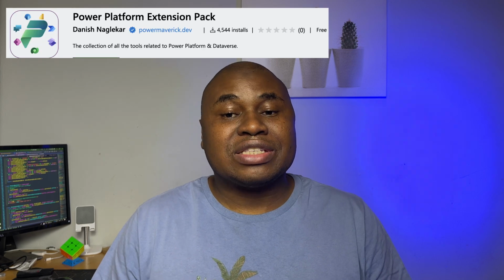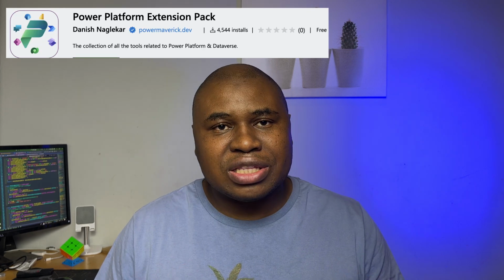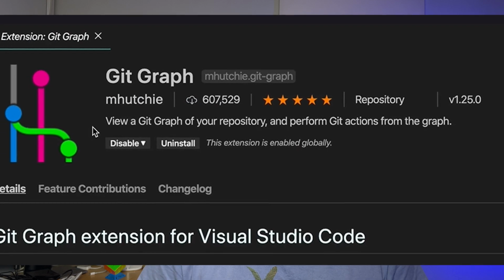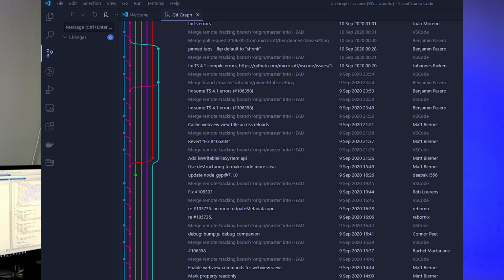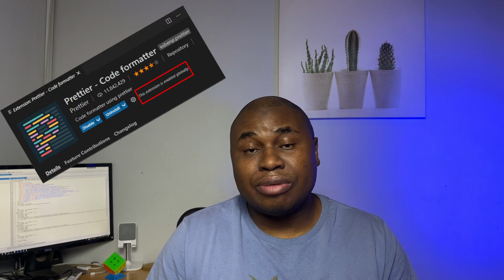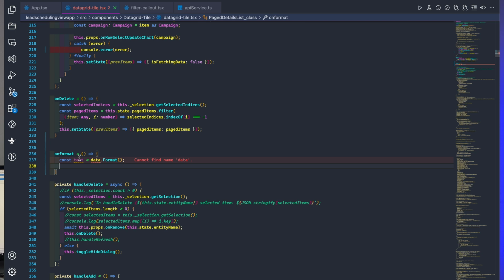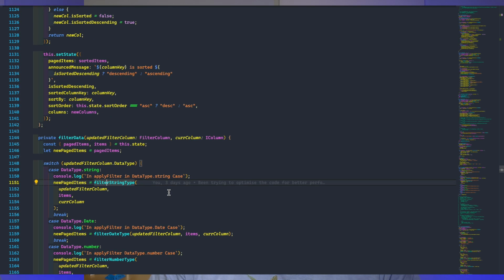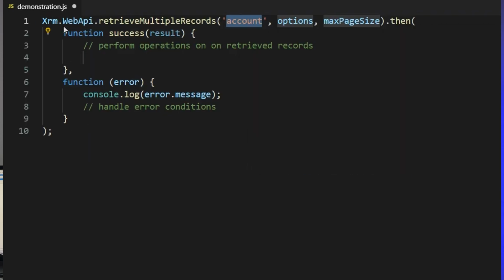How to Boost Your Productivity with VS Code for Developing with Microsoft D365 365 - Complete Guide!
Boost Your Productivity with VS Code: Best Extensions and Tools for Developing with Microsoft Dynamics 365 and Power Platform. Are you looking for ways to work more efficiently with Dynamics 365 and Power Platform? Discover how Visual Studio Code can help you get more done with these productivity-boosting extensions and tools. Plus, with VS Code, you can code on any platform - Mac, Linux, or Windows. Best of all, it's free and open-source! Check out the Requirements for the supported versions and start coding smarter today.